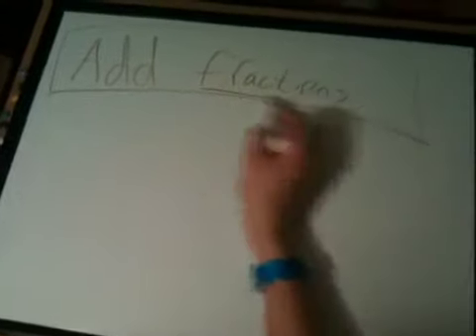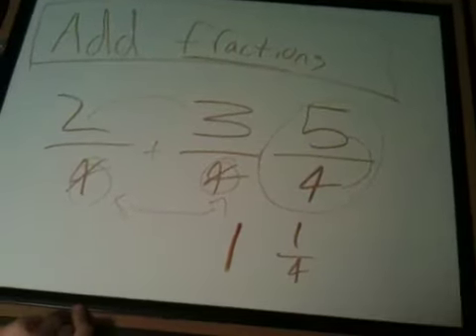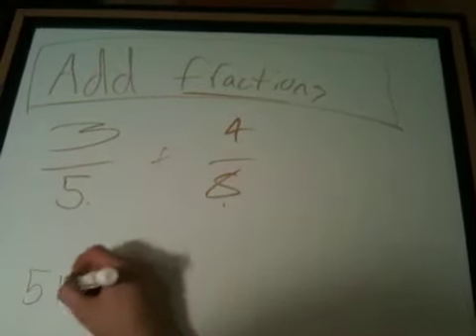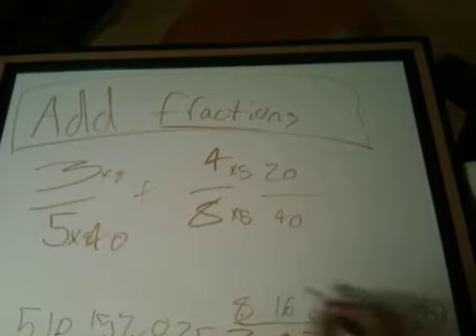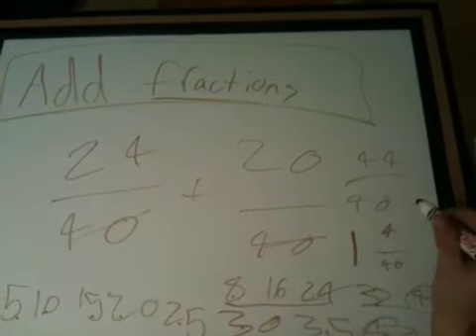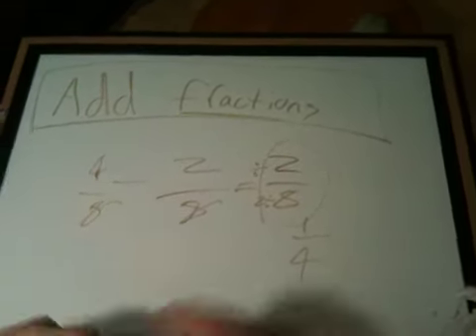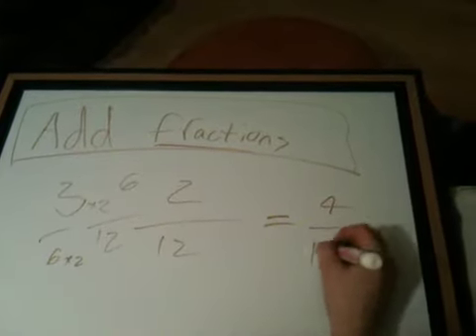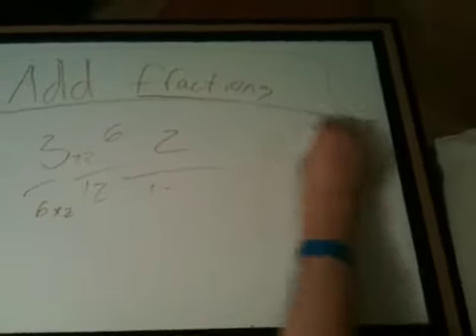Fractions (school project)